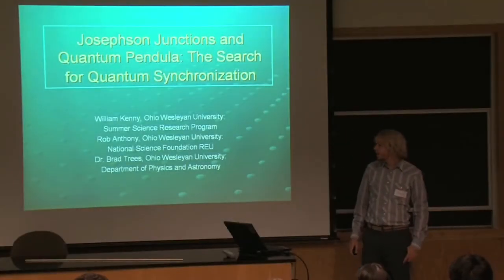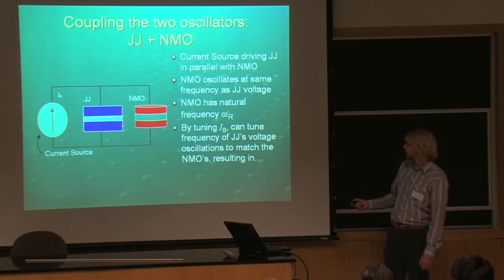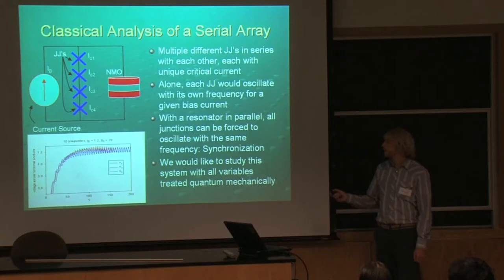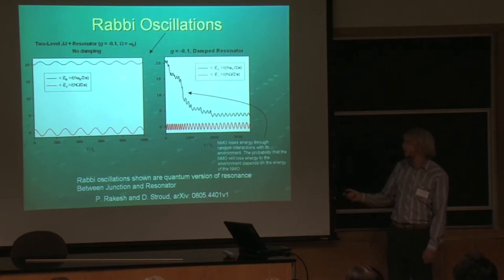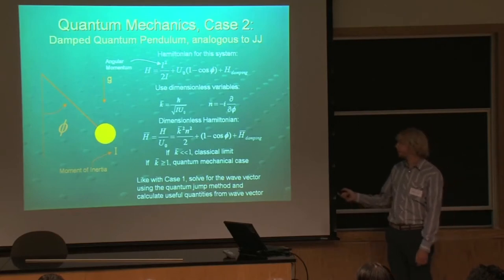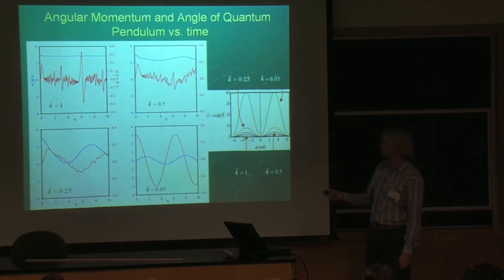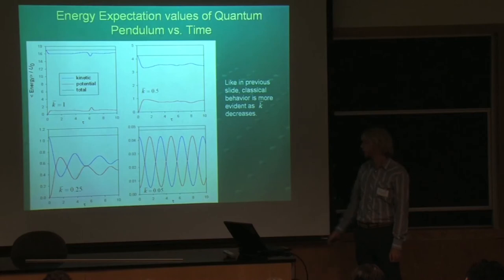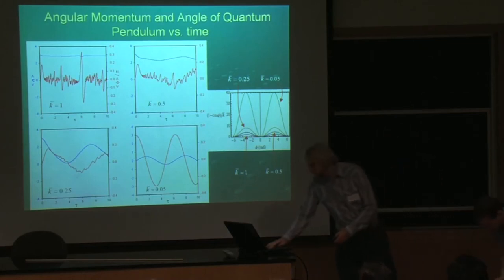William Kenny's Talk at the 2008 Ohio Five Symposium